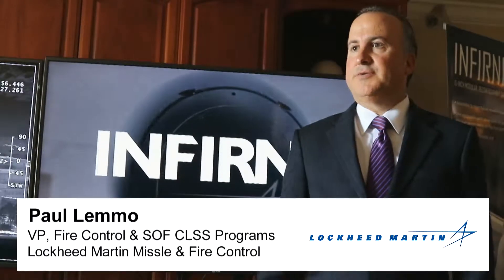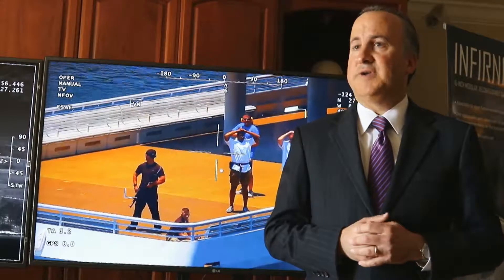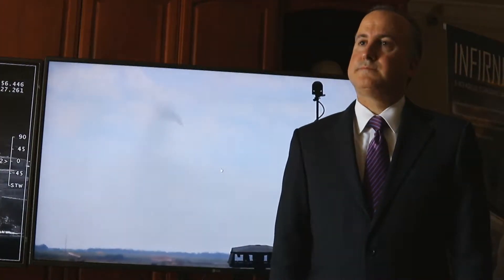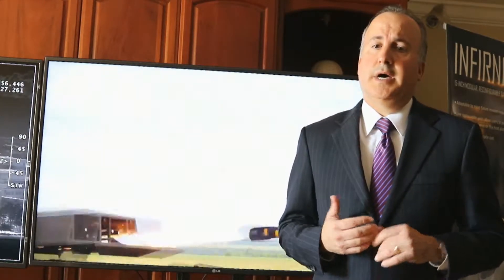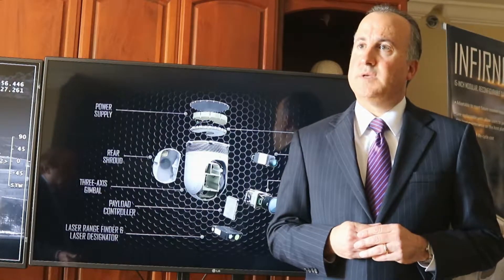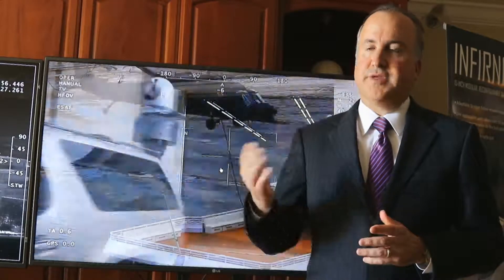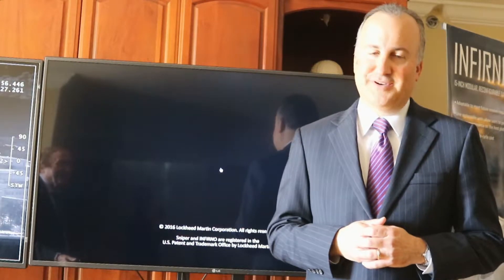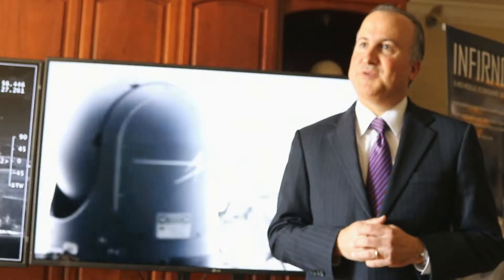Lockheed Martin Missiles & Fire Control -Paul Lemmo VP - GMCstream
GMCstreamTV Managing Editor Richard Kusiolek meets with @LockheedMartin Missiles -Paul Lemmo  V ice President, Fire Control & SOF CLSS Programs to gain an insight into the newly  Precision Weapons Sensors Platform branded as "INFIRNO."